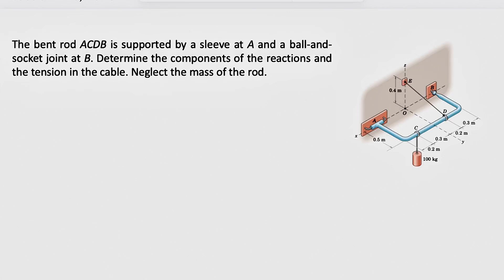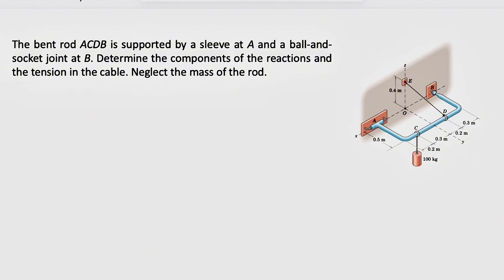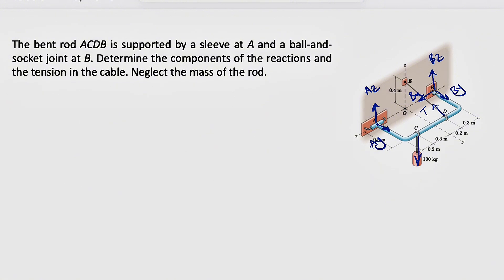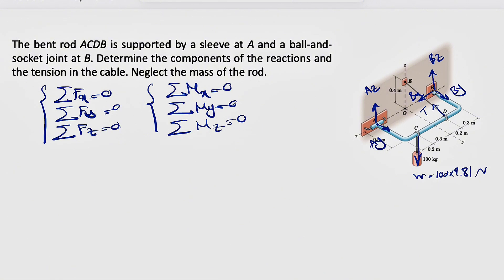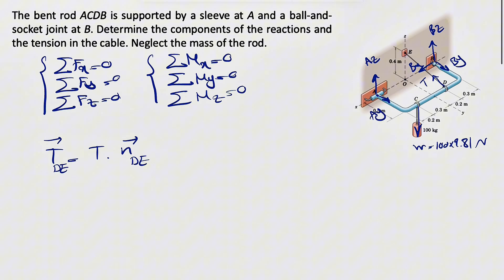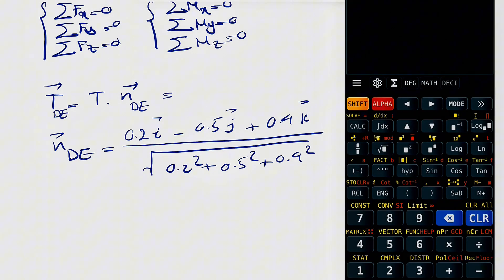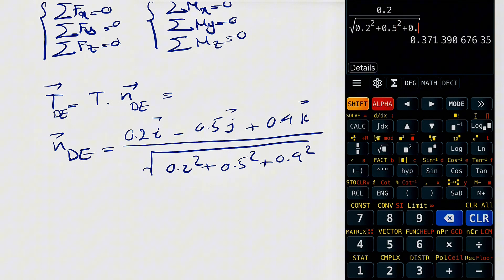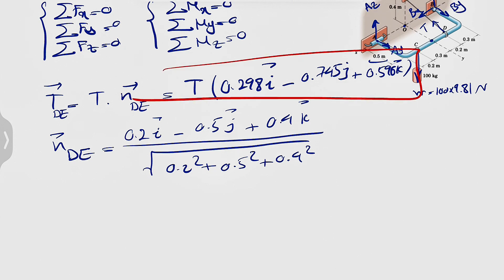The bent rod ACDB is supported by a sleeve at A and a ball-and-socket joint at B.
Engineering Mechanics-Statics-J.L. Meriam & L.G. Kraige:
The bent rod ACDB is supported by a sleeve at A and a ball-and-socket joint at B. Determine the components of the reactions and the tension in the cable. Neglect the mass of the rod.